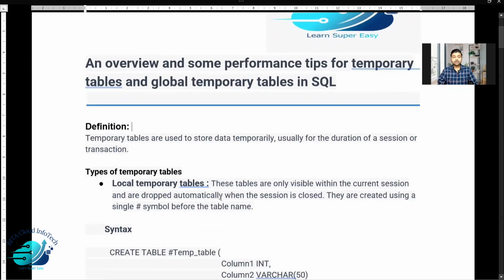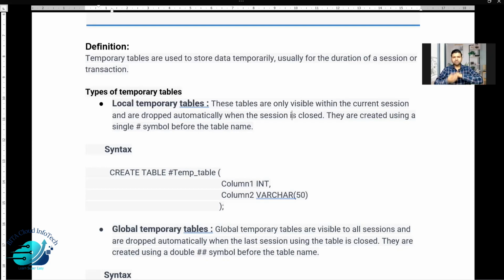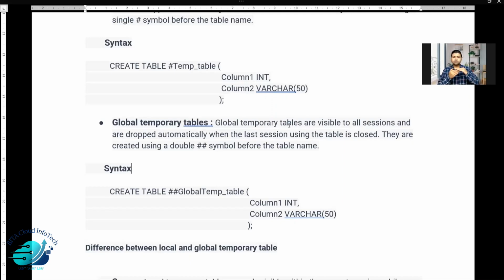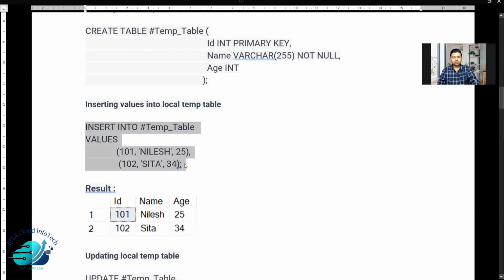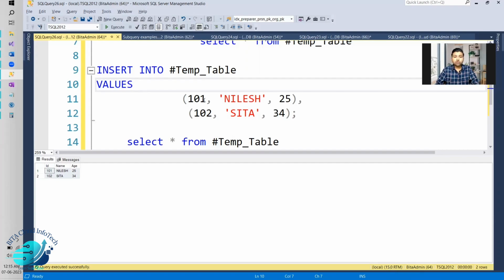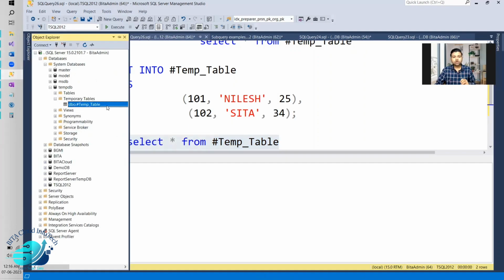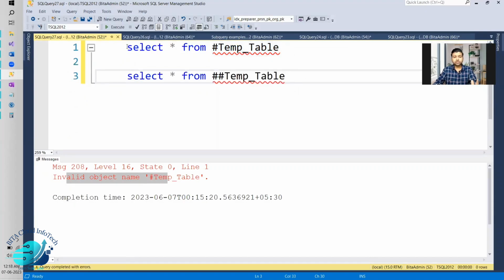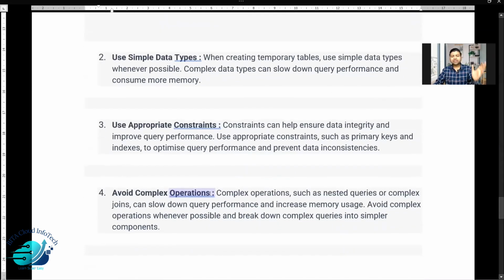Exploring Temporary Tables in SQL Server: Understanding local and #global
In this informative video, we delve into the fascinating world of temporary tables in SQL Server. Join us as we explore the concepts of local and global temporary tables, their purpose, and how they can greatly enhance your SQL programming skills.

First, we explain the concept of temporary tables and their importance in managing and manipulating data within the SQL Server environment. Temporary tables serve as temporary storage areas for data, allowing you to perform complex queries and operations more efficiently.

Next, we focus on local temporary tables. Discover how these tables are created, how they are accessible only within the scope of the current session, and how they can be utilized for various scenarios such as storing intermediate results, partitioning data, or improving query performance.

Moving on, we dive into the world of global temporary tables. Gain insights into the key differences between local and global temporary tables, including their visibility across sessions and how they can be leveraged in multi-user environments or long-running processes.

Throughout the video, we provide practical examples and demonstrate step-by-step implementations of both local and global temporary tables. Witness the power and flexibility of temporary tables in action as we showcase real-world use cases and discuss best practices to ensure efficient and effective SQL Server development.

Whether you're a beginner or an experienced SQL enthusiast, this video offers a comprehensive understanding of temporary tables, empowering you to optimize your database operations and improve overall performance. Don't miss out on this essential knowledge for mastering SQL Server's temporary tables. Watch now and take your SQL skills to the next level!